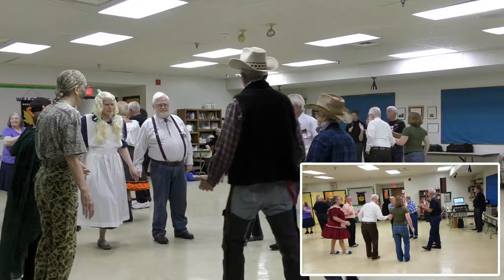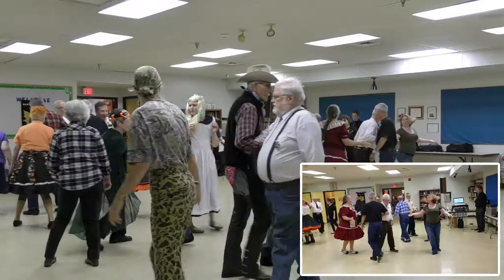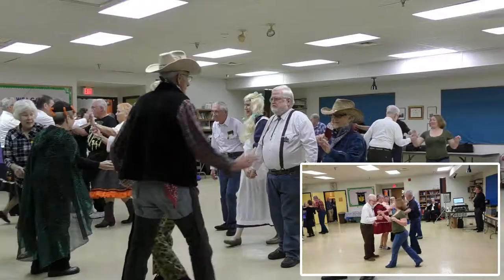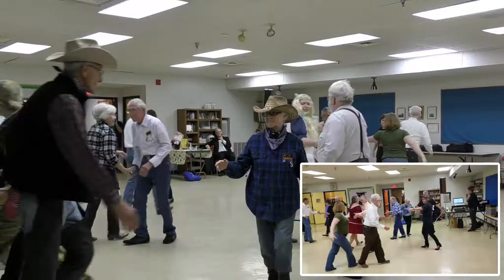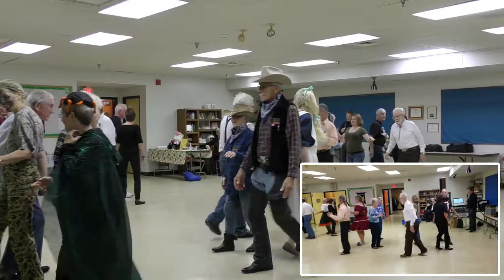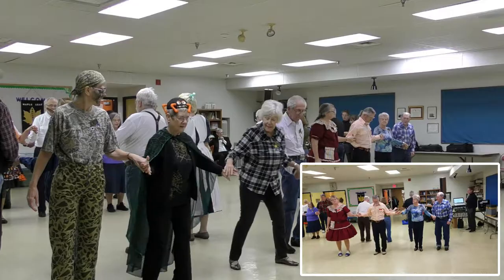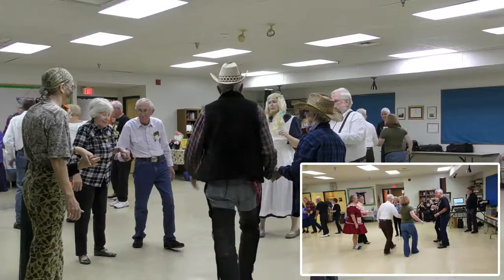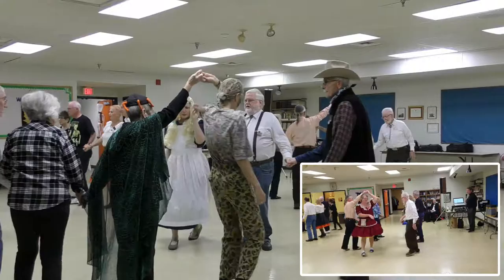Maple Leaf Squares -- 10/28/2018 -- 02 -- Hash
Ed Pabst calling / Carol Pabst Cueing-- Granville, Ohio